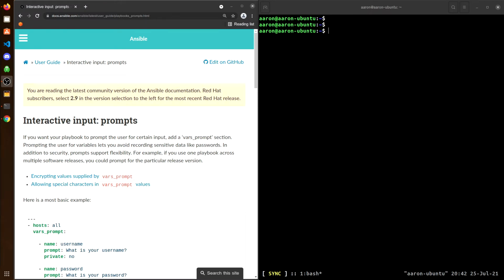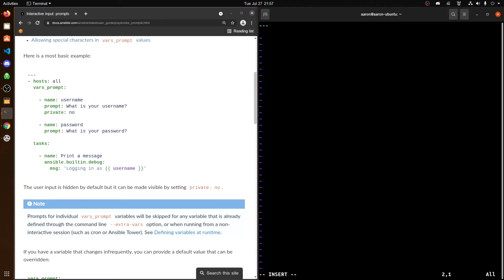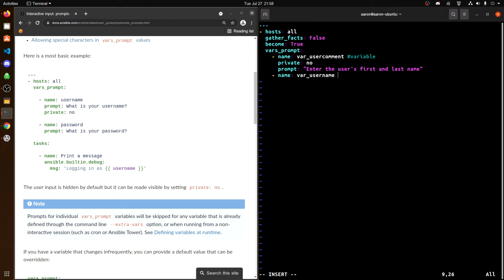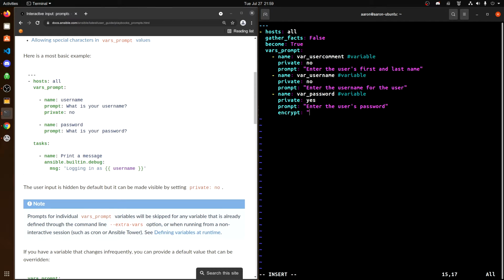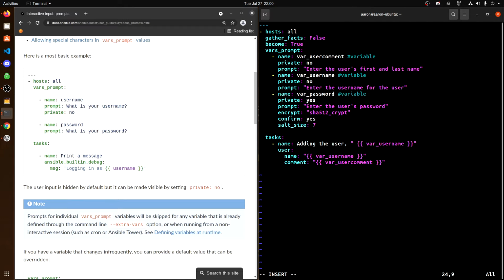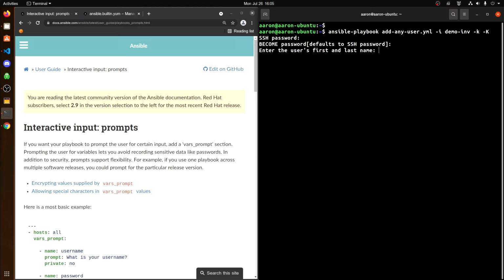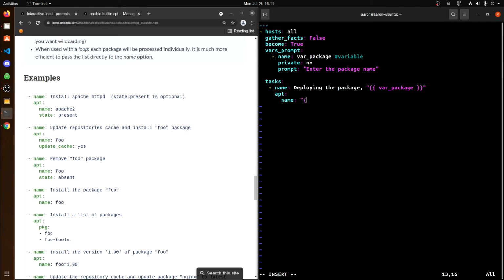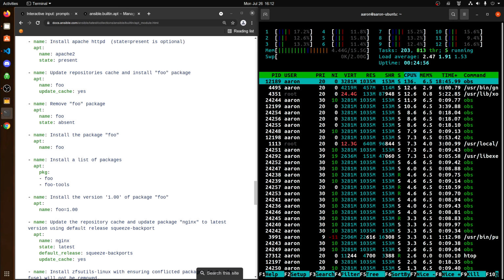Ansible - Use vars_prompt for FLEXIBILITY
The Ansible vars_prompt option allows for FLEXIBILITY, so you can keep your developers happy! :)

0:00 - Intro
0:17 - What is vars_prompt?
0:33 - [Optional] Install python-passlib
1:10 - vars_prompt playbook (yay!)
4:40 - Run the playbook!
5:28 - Vars_prompt for package deploy (sweet!)

About:
DevOps Unlocked is dedicated to providing the best tutorials and latest developments on AWS, Kubernetes, Linux, and more.

Questions?